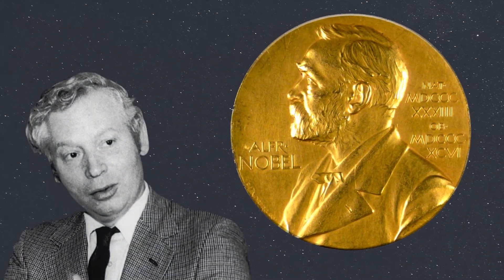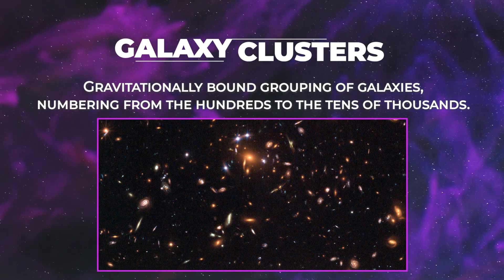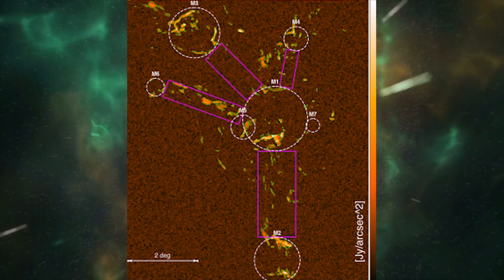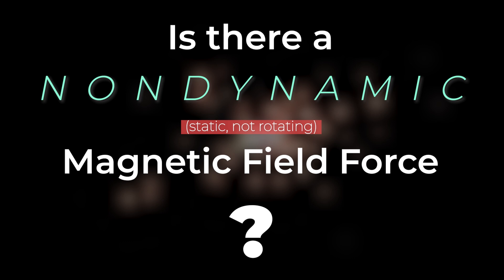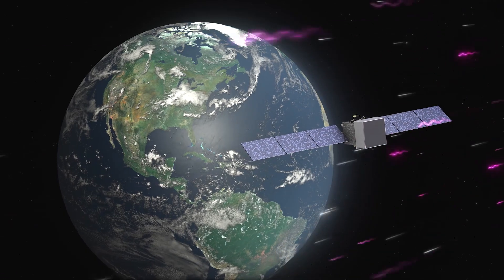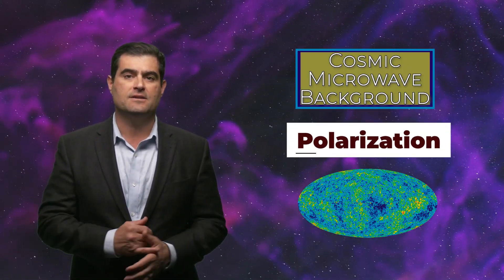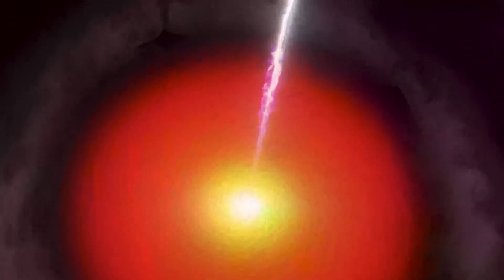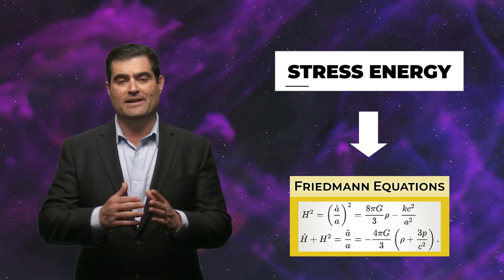Hubble Tension Solved?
to win a meteorite 💥

The great Nobel laureate Steven Weinberg once said that physics thrives on crisis. And in 1989, he said physics was short on crises. But luckily for us today, physics is full of them! In this episode, we will discuss two of them: the Hubble tension and primordial magnetic fields. Enjoy!

Key Takeaways:
00:00:00 Intro
00:00:24 Is there a primordial magnetic field?
00:01:33 What are galaxy clusters?
00:03:45 The impact and origin of cosmic magnetic fields
00:08:36 Detection methods
00:10:55 How does this relate to the Hubble tension?
00:12:00 Outro